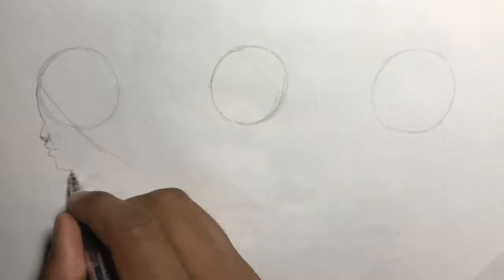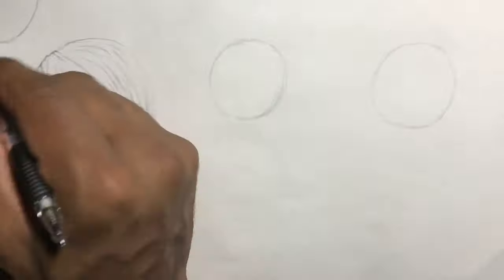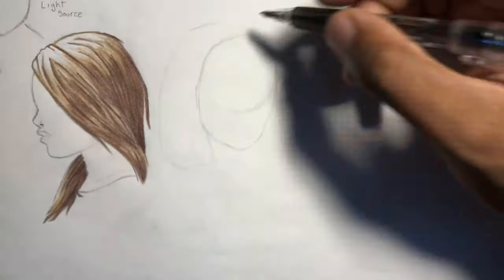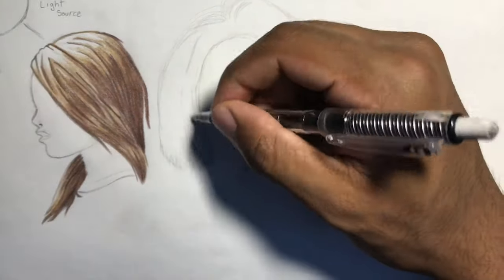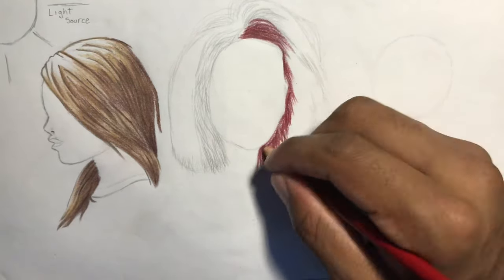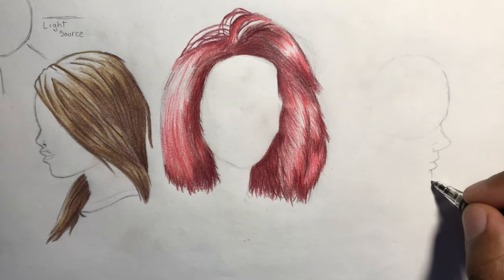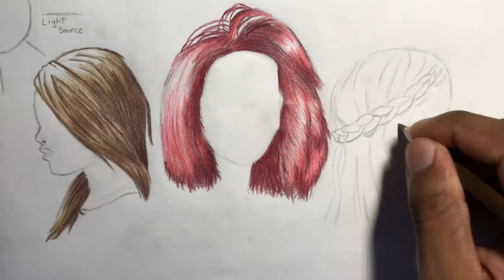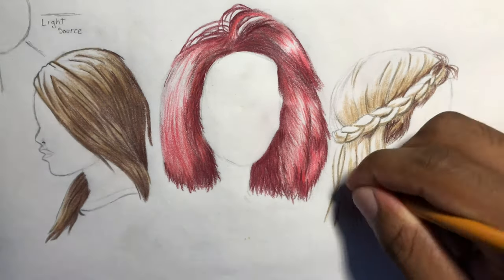How I Draw Straight Hair (Revised)✏️